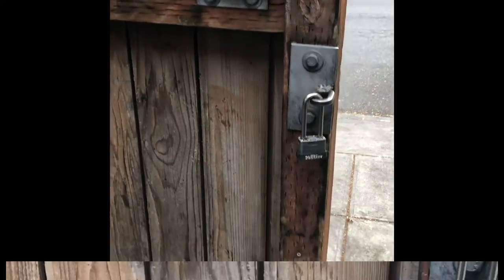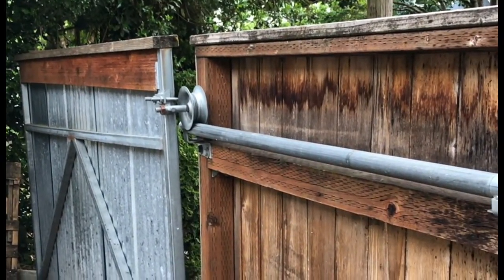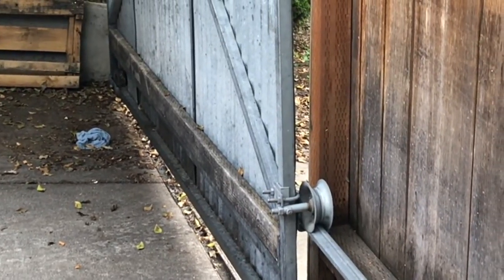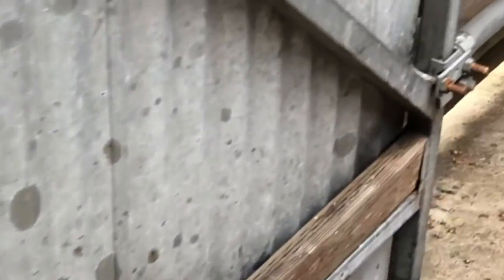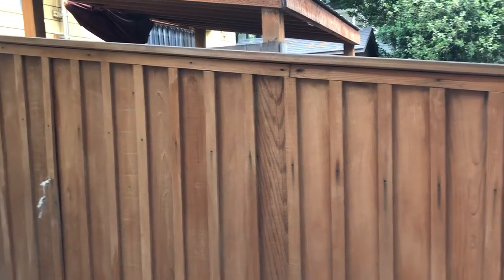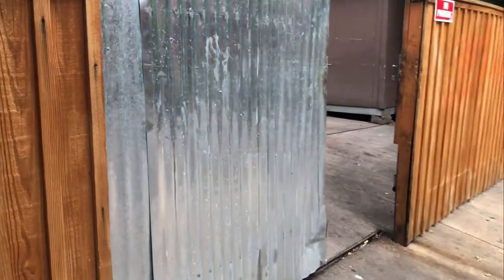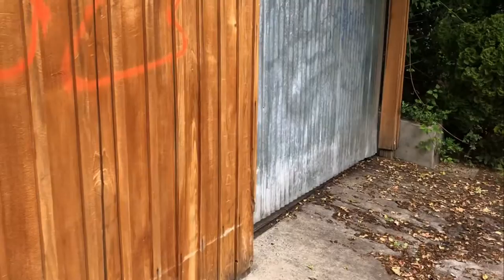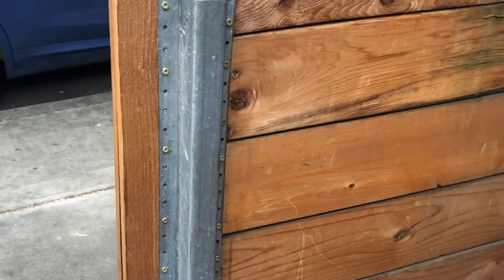Cool Fence Ideas for Wood And Metal Combinations. Sliding Gates. Horizontal Fence on Postmasters.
I saw this fence while eating lunch. I liked the design. I figured I would share it. The builder knew chain link and wood very well to make a project like this work. Crowded space with double roll gates. Single wheel Channel set in the concrete. Flatback track rail brackets. Pressed steel track wheels. Square tube frames. Nice mix of metal and wood. Chain link gate hardware for wood posts. Getting all the measurements right can be a challenge even for the most experienced of builders, when there is no room for error in a tight enclosure like this one.  Nice detail on the entire fence. Just though I would share this one since it has a really cool look and such a cool build concept.